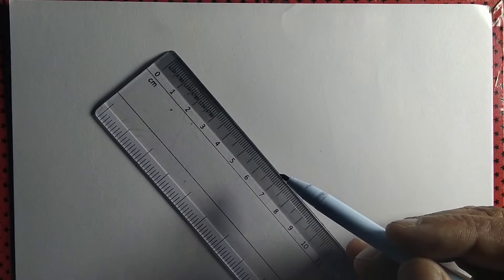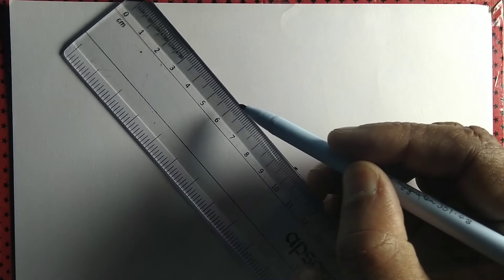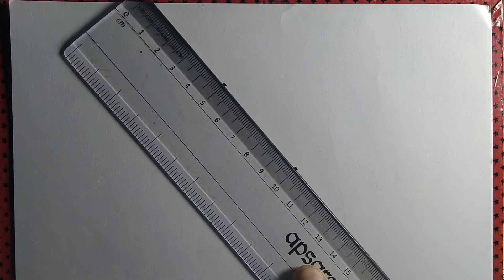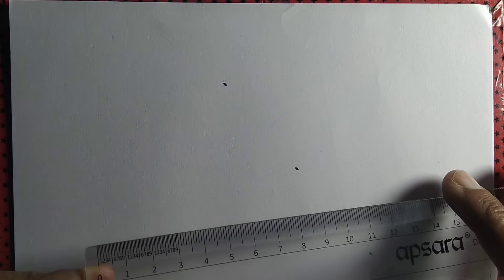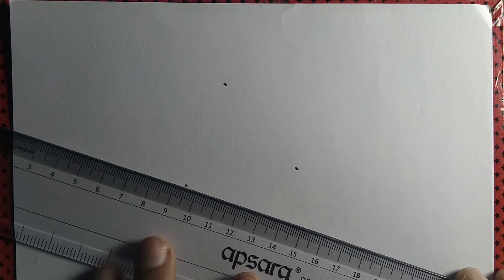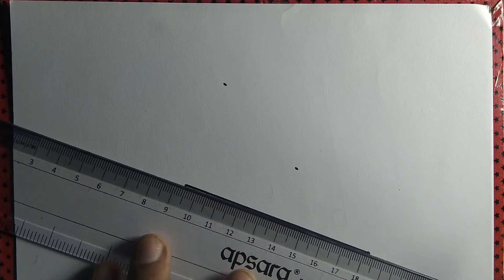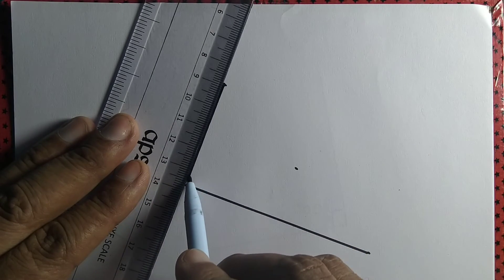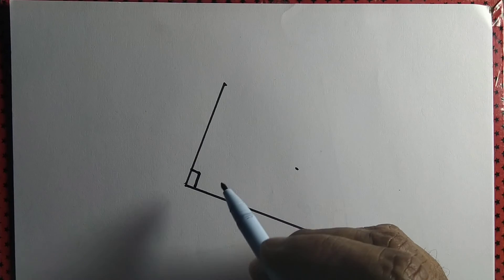Draw a right angle without using a set square or a protector or a compass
We draw a right angle without using a set square or a protector or a compass.
For that purpose we take three point equidistant from a point two on ruler and one arbitrary.